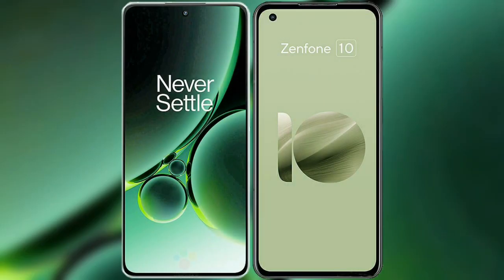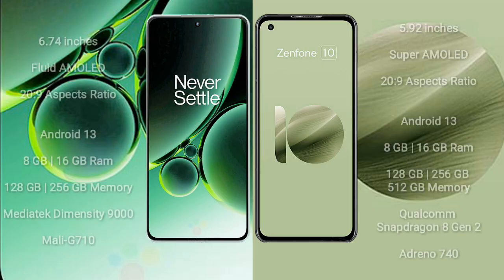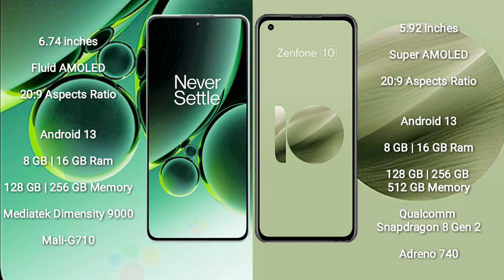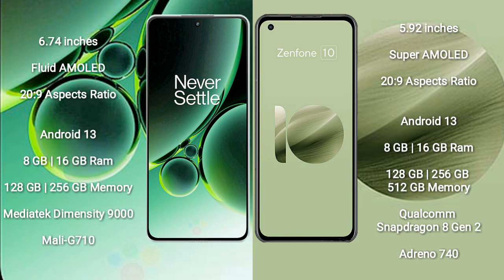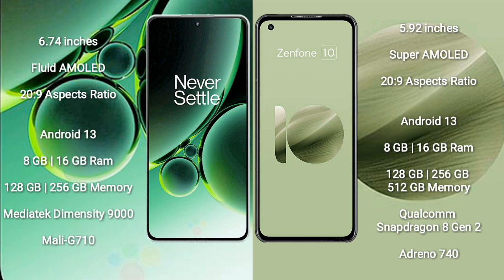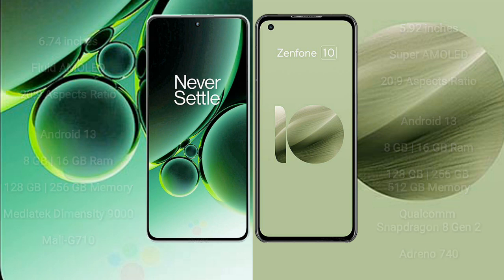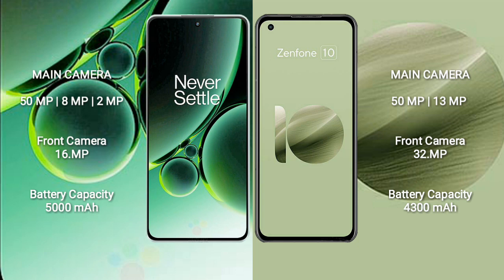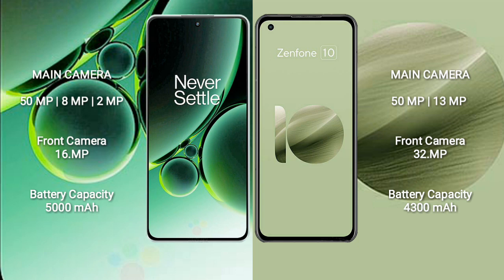OnePlus Nord 3 vs Asus Zenfone 10 Review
oneplus nord 3 vs asus zenfone 10
nord 3 vs zenfone 10